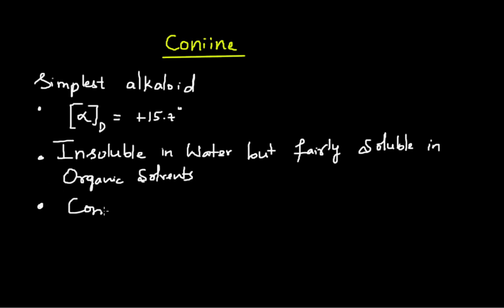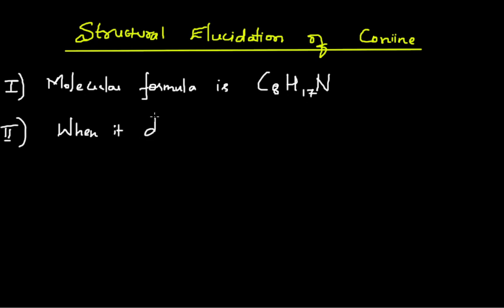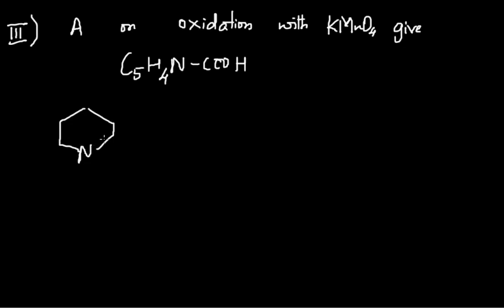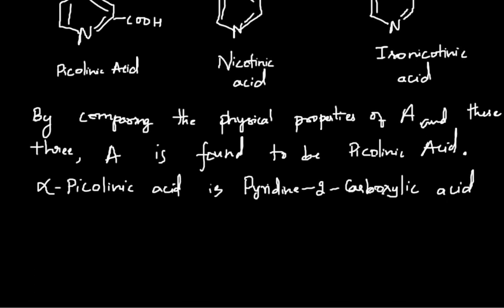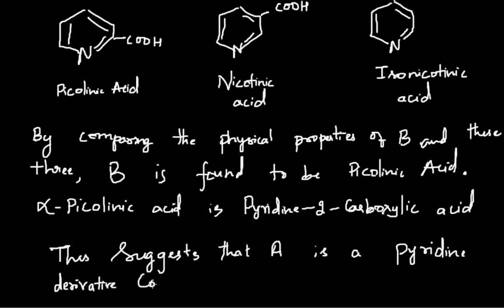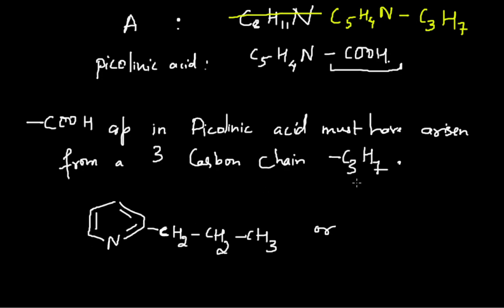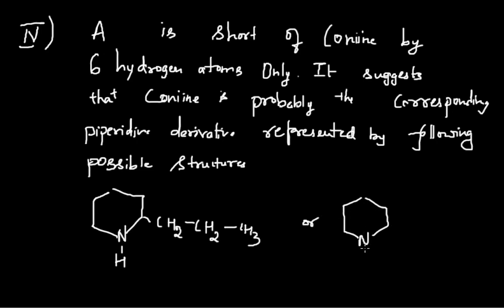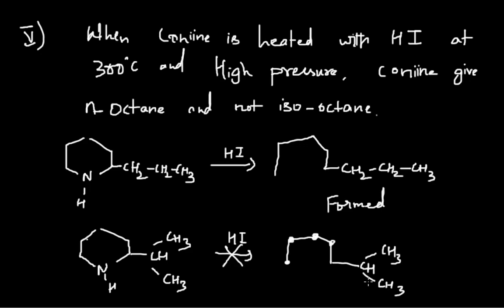Structural Elucidation of Coniine